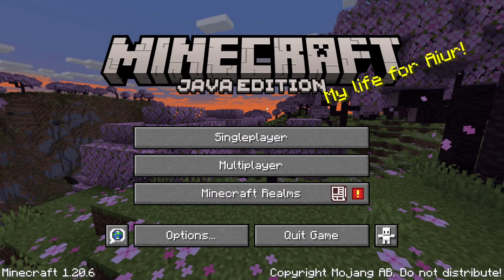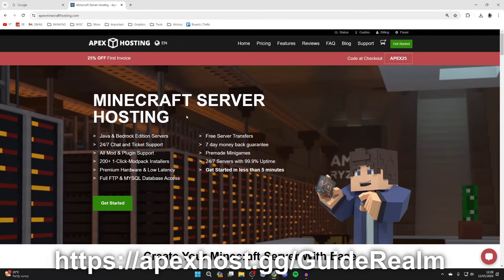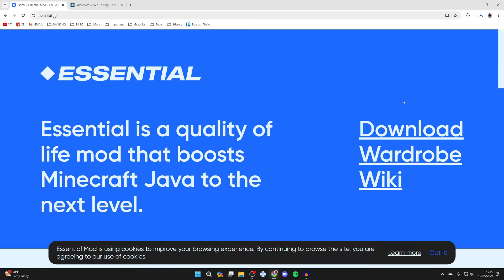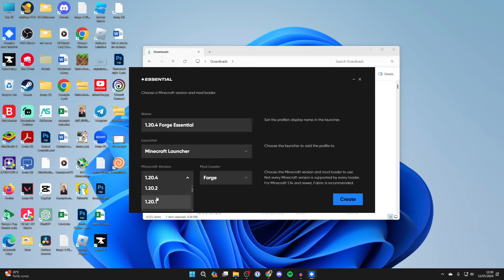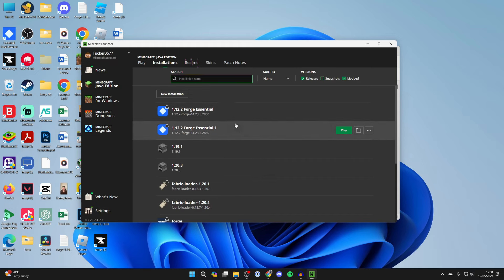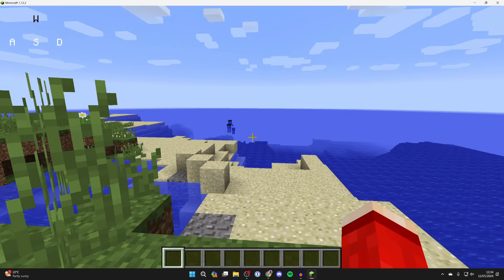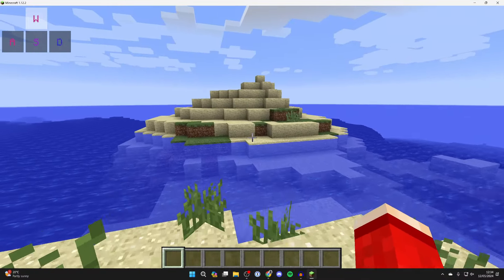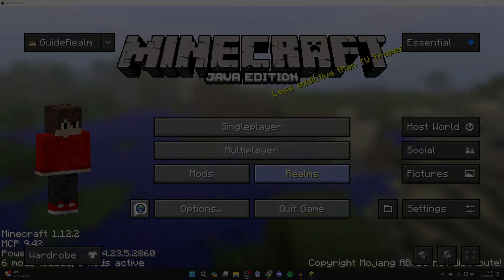How To Install Keystrokes In Minecraft - Full Guide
Learn how to download and install keystrokes in minecraft in this video.

GuideRealm